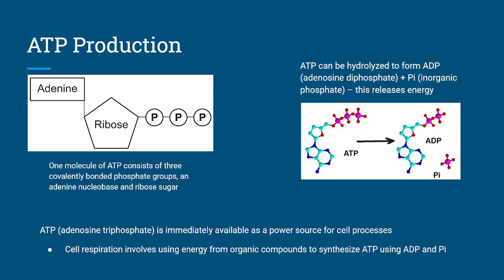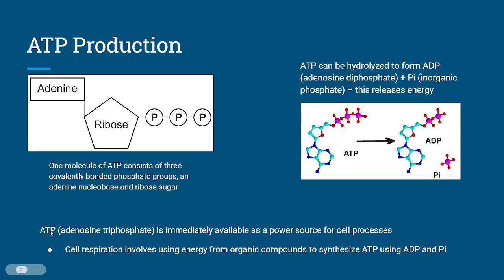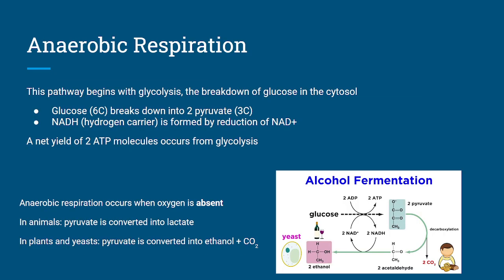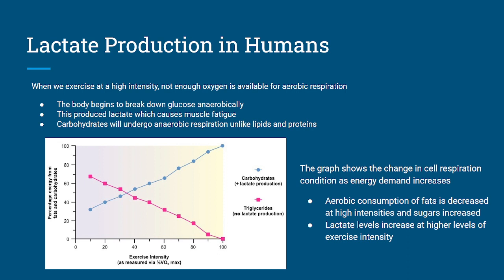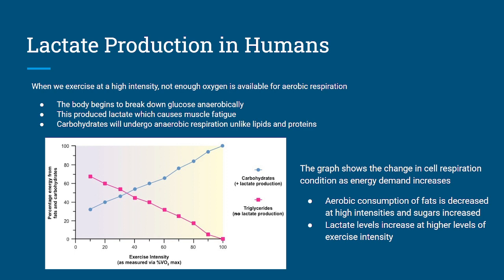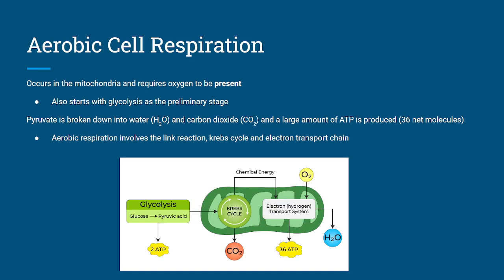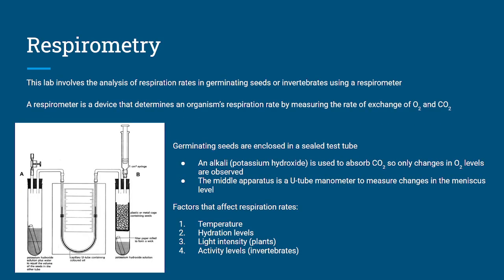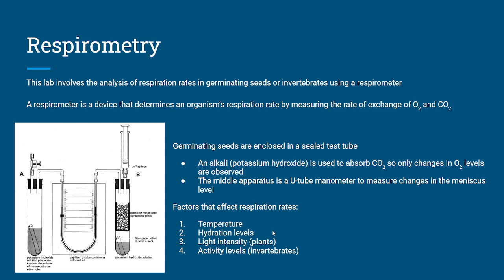2.8 Cell Respiration